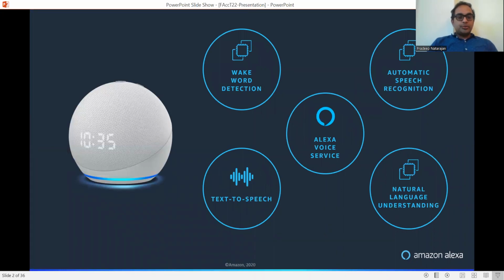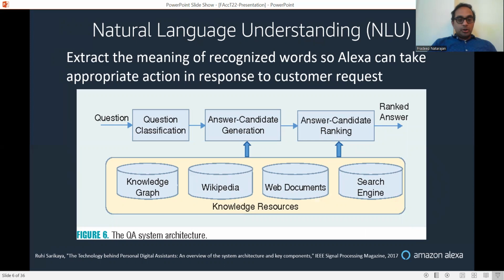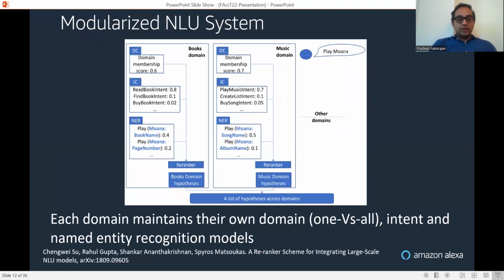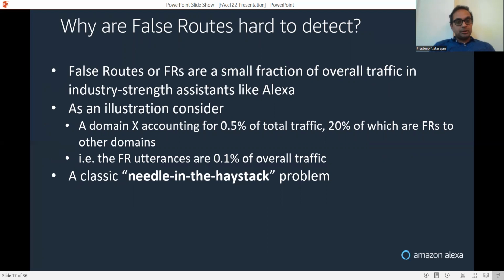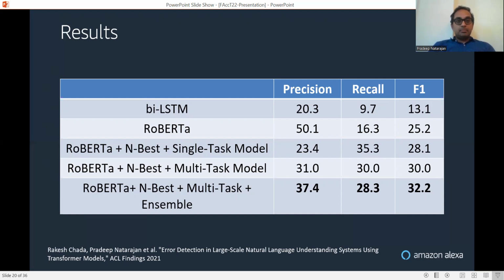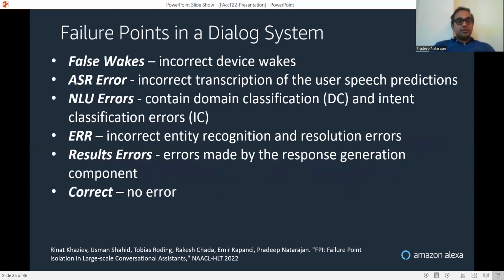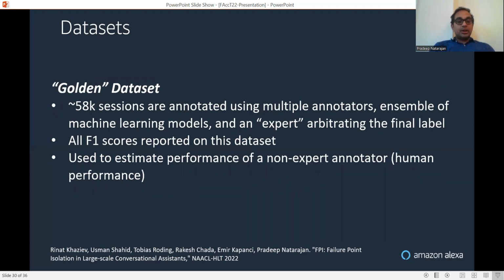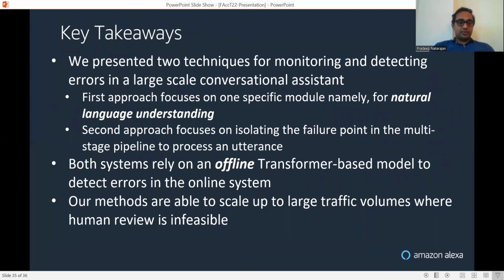FAccT 2022: Error Detection in Conversational Assistants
Pradeep Natarajan, Senior Principal Applied Scientist at Amazon Alexa AI, explains how Amazon Alexa AI monitors and detects errors.